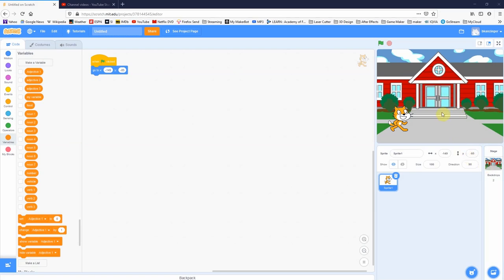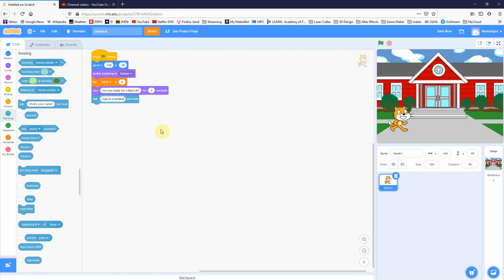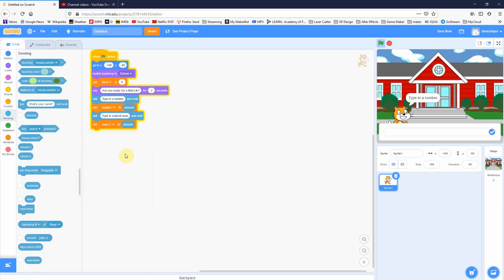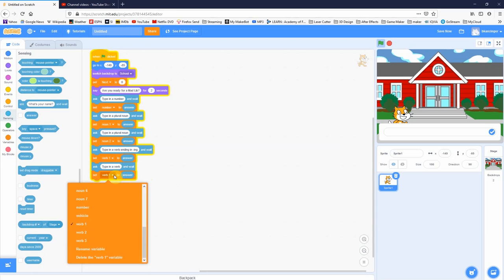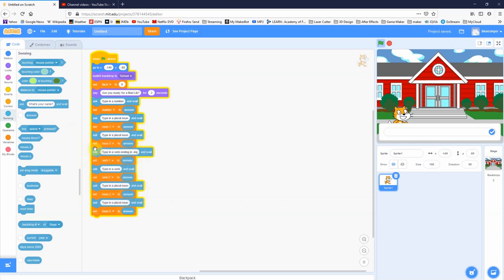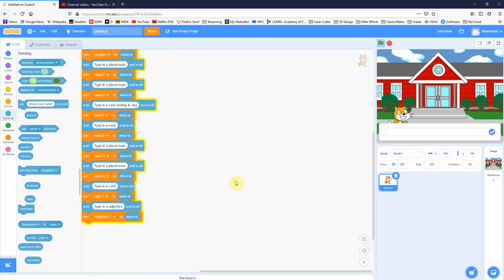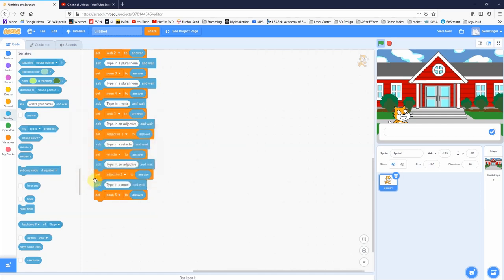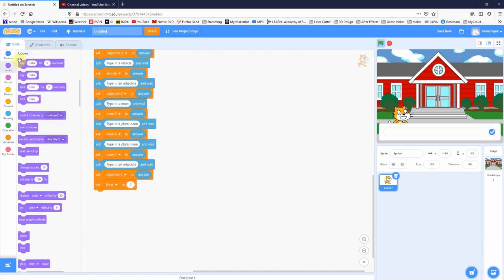Mad Lib Entering Variables